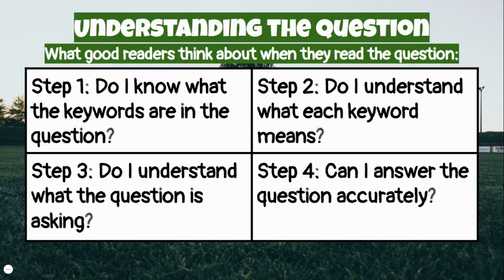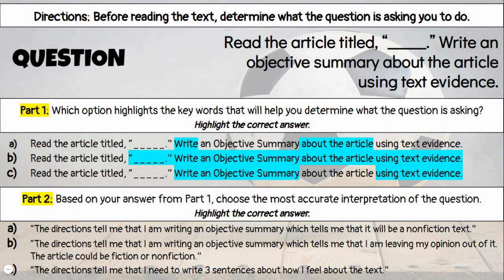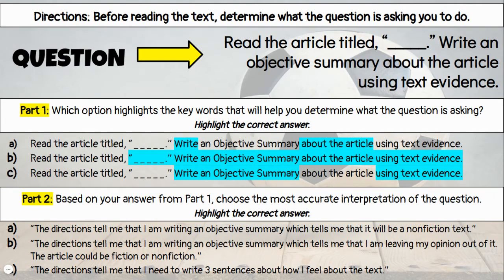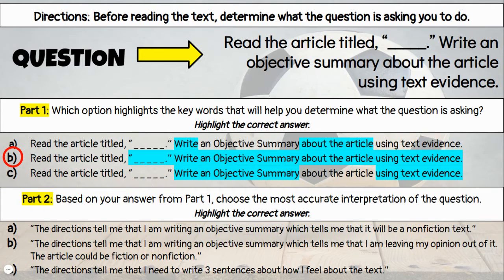Part 1 Objective Summaries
This is part 1 of a series of lessons helping students have an understanding of objective summaries. This aligns with an interactive Google Slideshow.